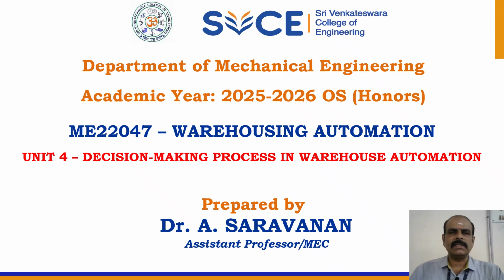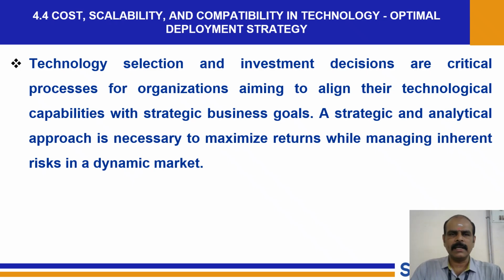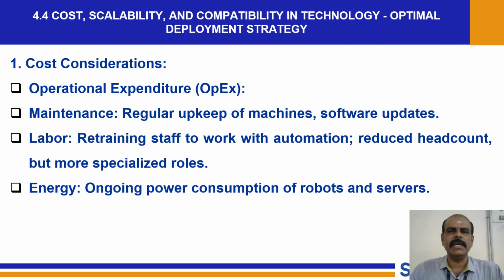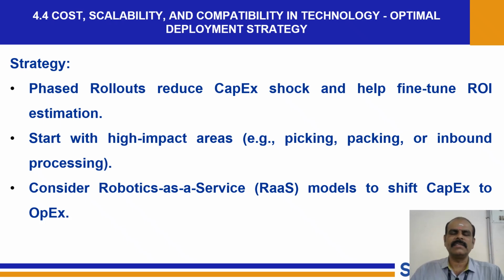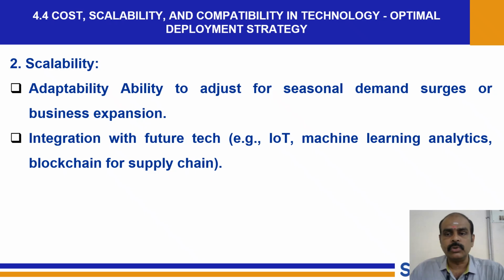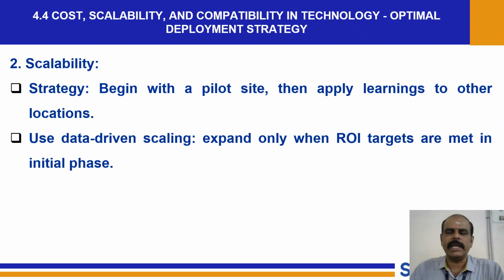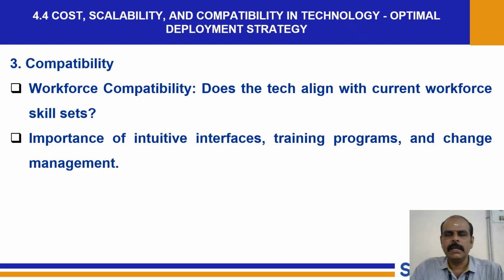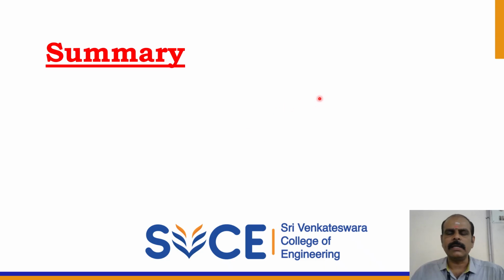ME22047_U4_4 Cost and Scalability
Video lecture explaining the need and necessity of cost and scalability